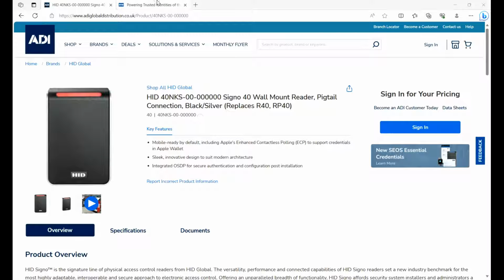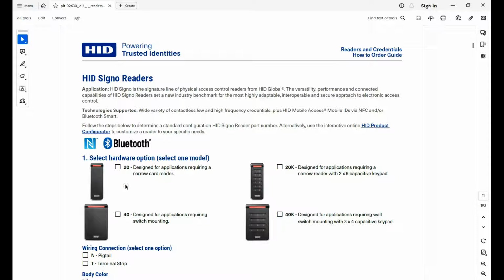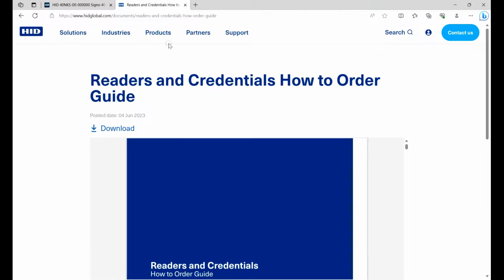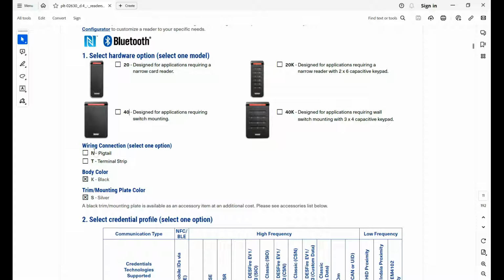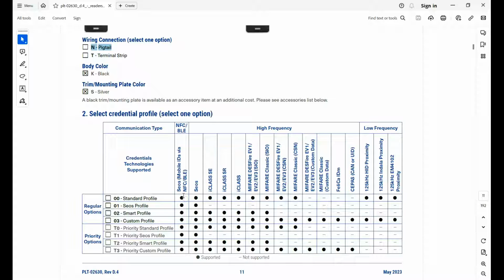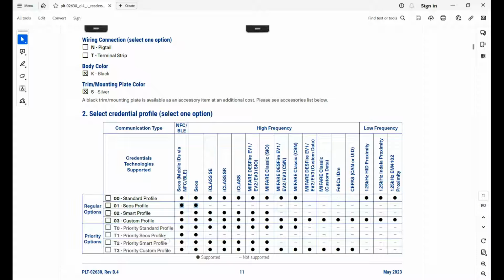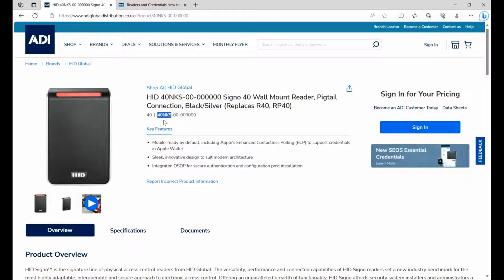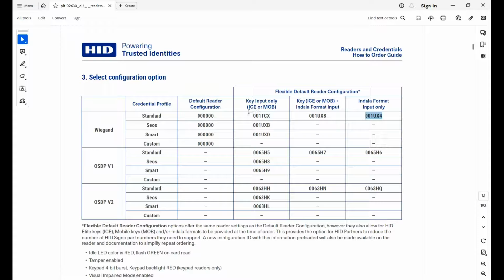How to Order Guide - A Look at the HID Signo Guide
HID is a popular brand of 3rd party readers for many access control systems, this guide explains how to specify the best-suited reader to your application using the HID HOW TO ORDER GUIDE ot HTOG. HID readers are used on many brands which ADI Global distribute in the UK and IE.